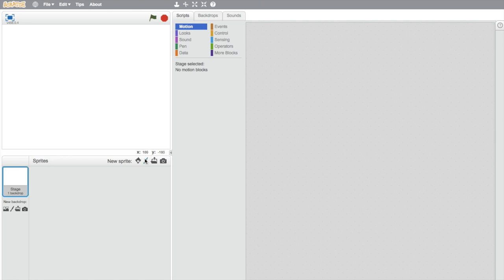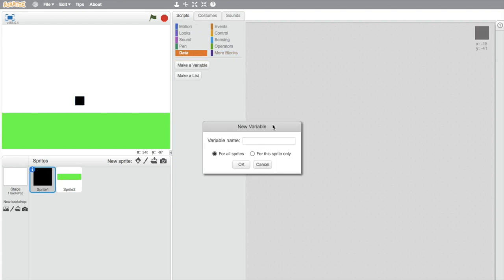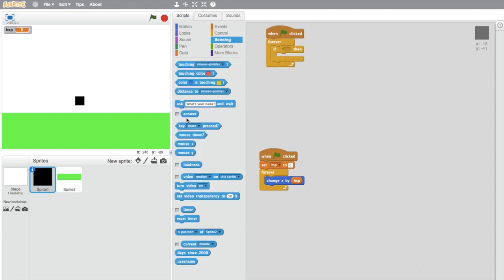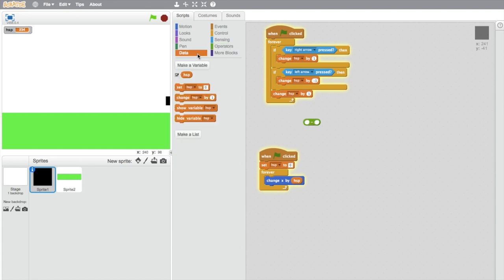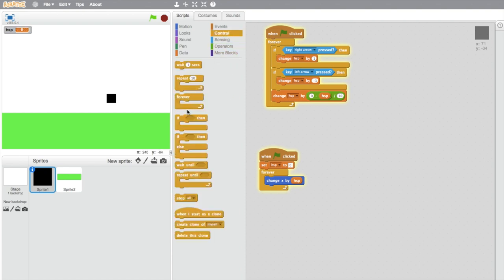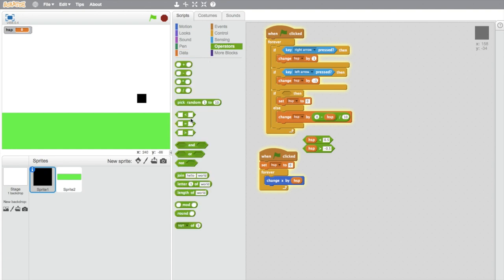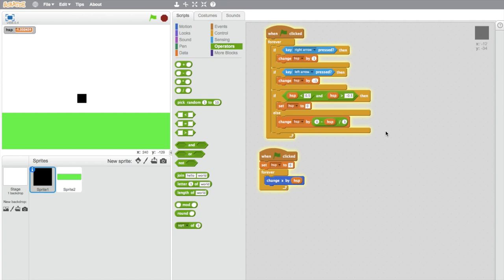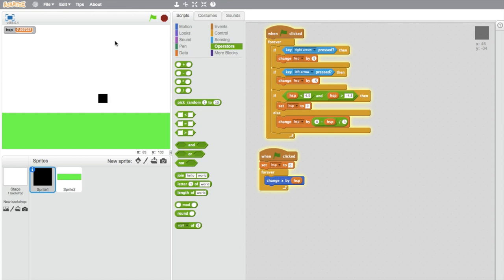Platformer part 1: Movement - Scratch Tutorials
This video is part one of the making a complete platformer in scratch.